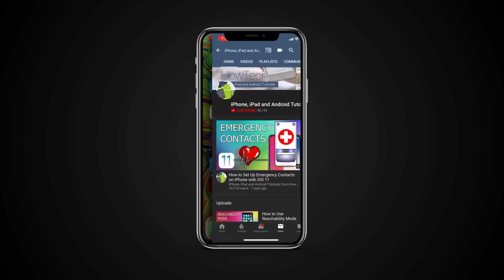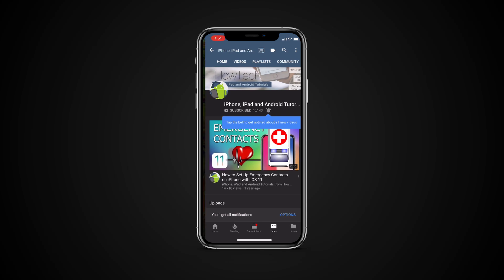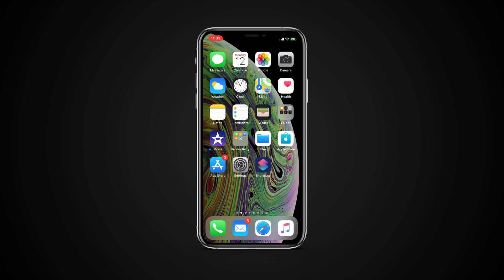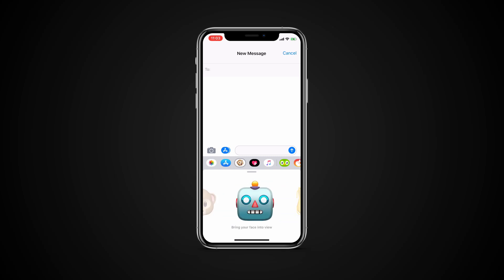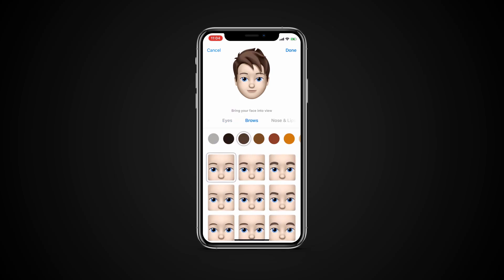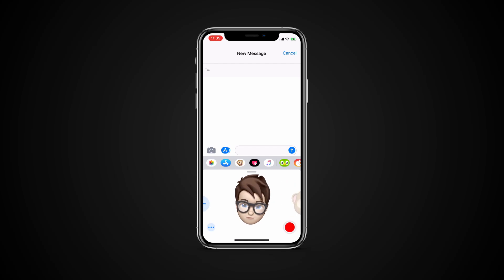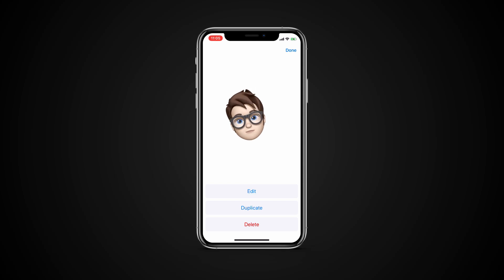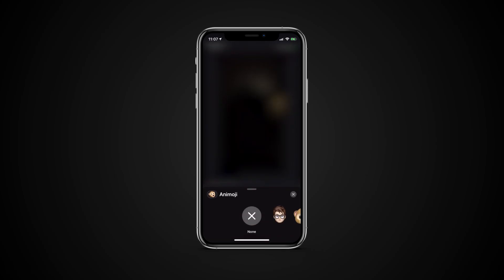How to use memoji in Facetime in iOS 12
In iOS 12, Animoji have grown to encompass Memoji, which are customizable humanoid Animoji characters that you can design to look just like you.

Memoji can do all of the same things that Animoji can, mimicking your facial expressions to allow for cute videos, photos, and interactions with friends and family.

Animoji live in the Messages app, so creating a Memoji is also done in Messages.
Open up the Messages app.
Choose a conversation.
Tap on Animoji Messages app from the Messages app bar, which looks like a little monkey.
Scroll all the way to the right until you see the "+" button and tap it.

Memoji start out as a blank face, and it's up to you to customize it to look like you. The Memoji interface will open up to a display that lets you choose skin tone to begin with. Tapping buttons and sliders will let you customize features and choose options like freckles or no freckles.

When your Memoji is all finished, just tap "Done" in the upper right hand corner. You can save as many Memoji as you want, so you can make Memoji for yourself, your friends, family, celebrities, characters, and more.

You can edit an already-created Memoji or delete a Memoji at any time.
Choose a conversation.
Tap on the little monkey icon in the Messages app drawer to open up the Animoji Messages app.
With a Memoji in frame, tap on the three little dots in the left hand corner.
Choose "Edit" to make changes to your Memoji, choose "Delete" to remove it, or choose "Duplicate" to use it as a base for a new Memoji.

Now, to use your newly created memoji on a facetime, get on a facetime video, Tap on the screen to bring the menu, tap on the effects icon, tap Animoji and select your desired face.

How many memojis will you create?